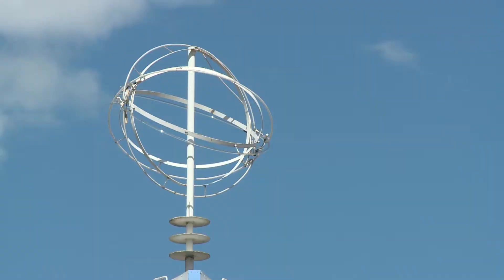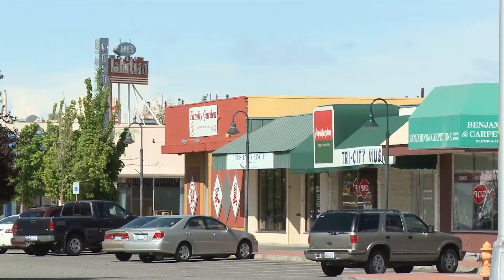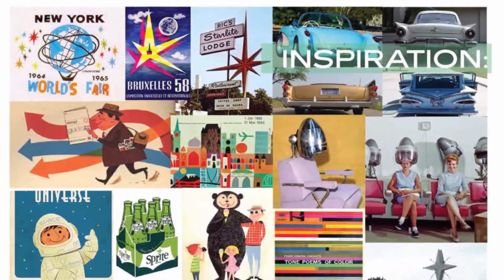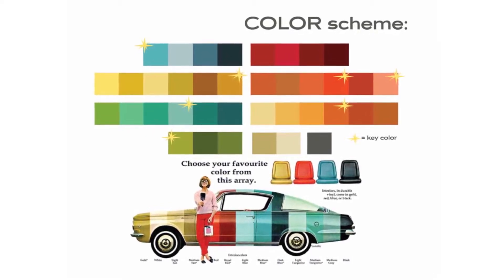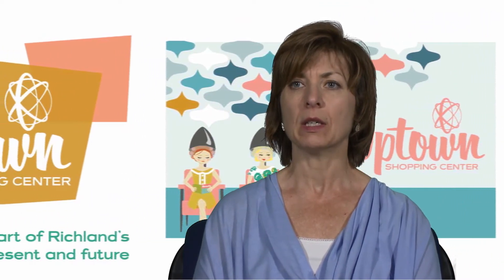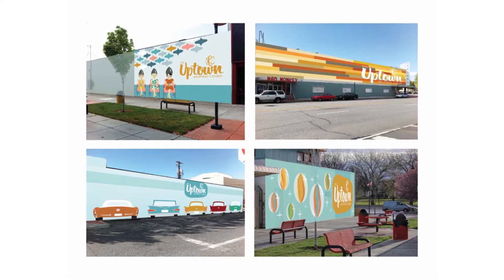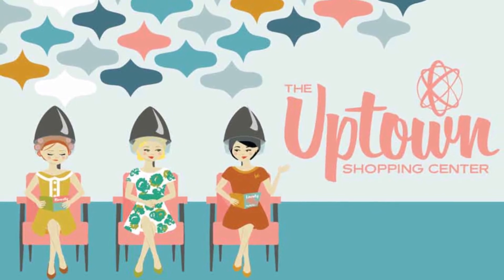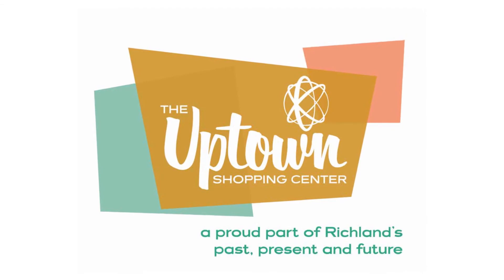Uptown Shopping Center Murals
Several years ago, the Richland Arts Commission was successful in securing a $10,000.00 grant from the business license reserve fund to paint murals at the Uptown.